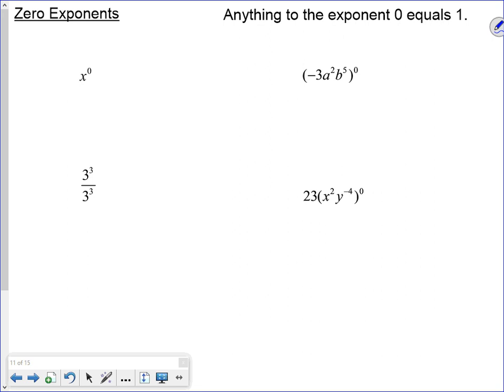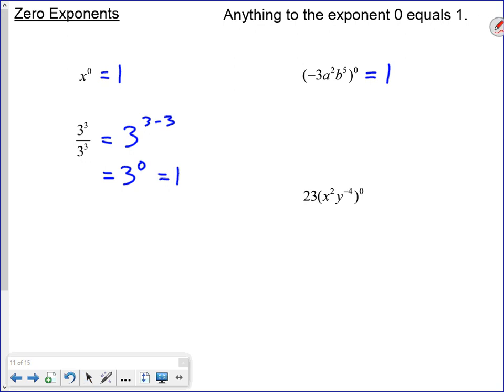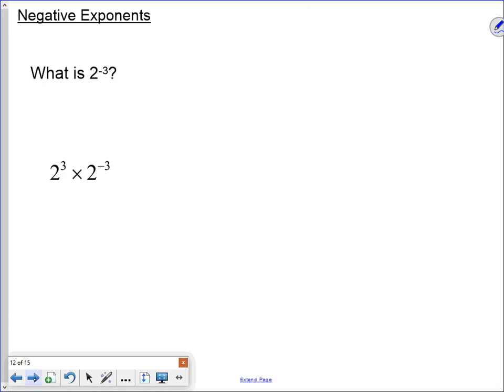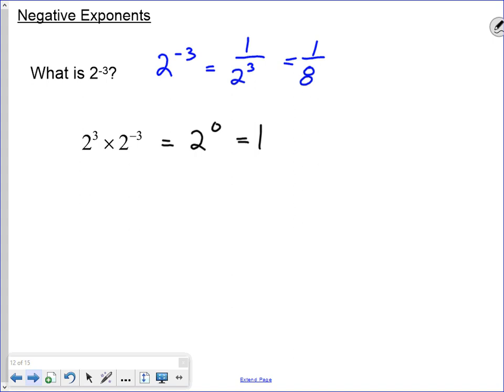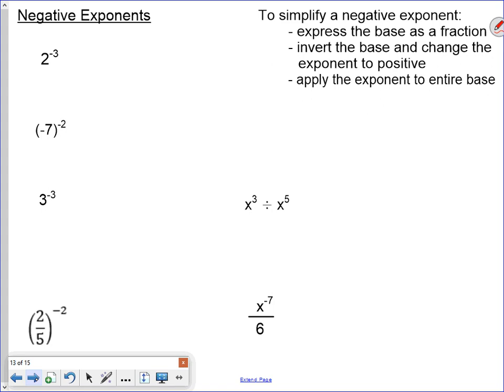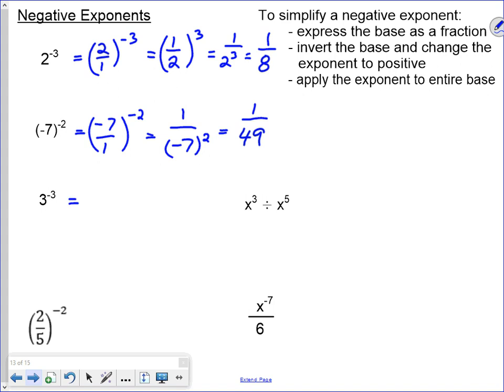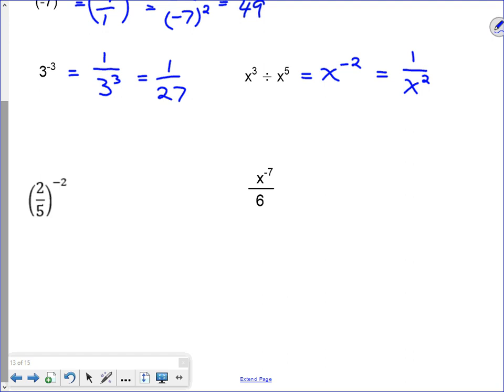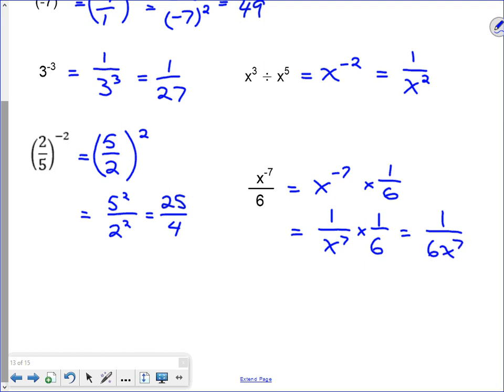2D 4-5 AB Zero and Negative Exponents